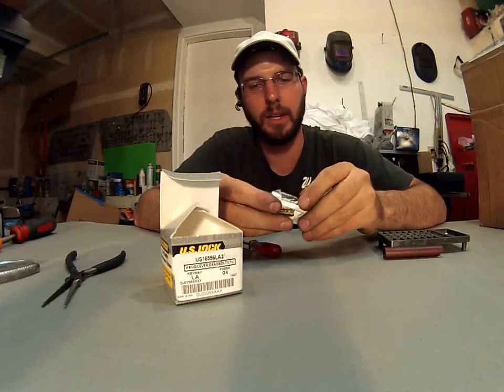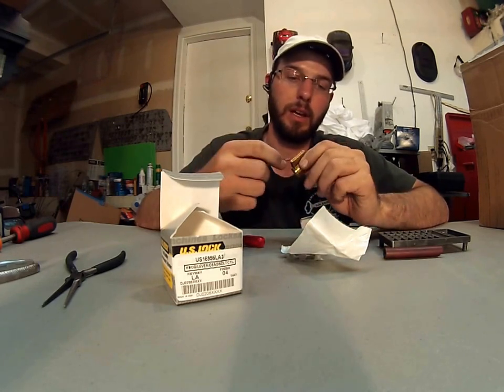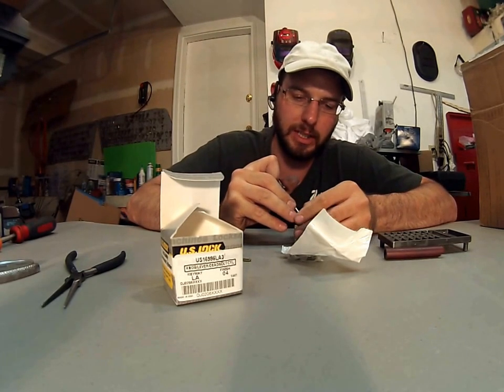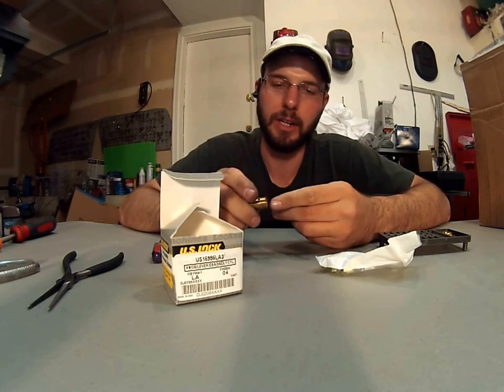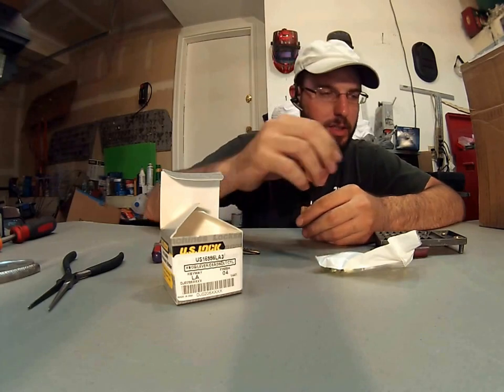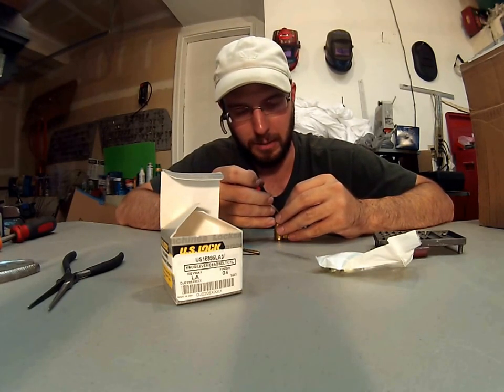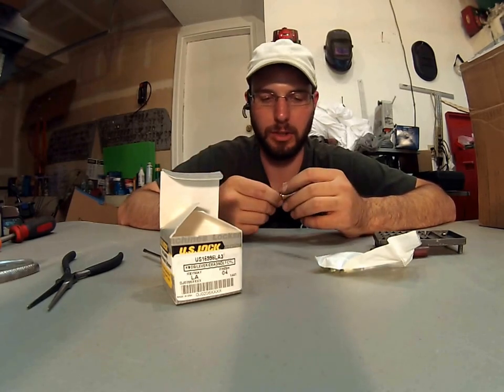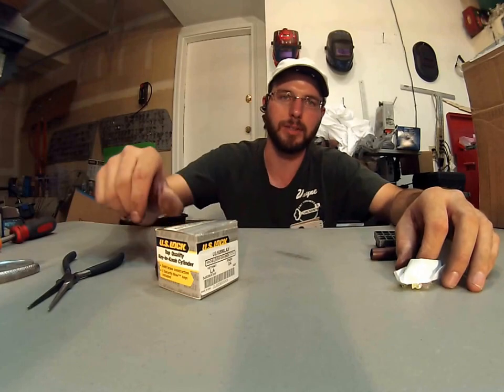Sargent Lock Cylinder Replacement US Lock Cylinder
Sargent Lock Cylinder Replacement US Lock Cylinder. How to replace Sargent Lock Cylinder in a key in knob or key in lever lock.
1338 Grand Ave
Glenwood Springs
Colorado
81601